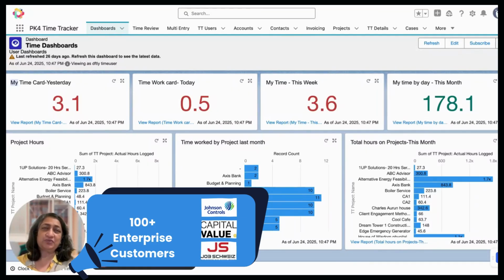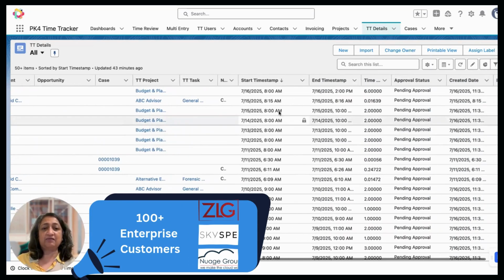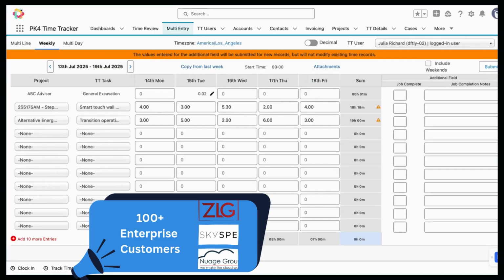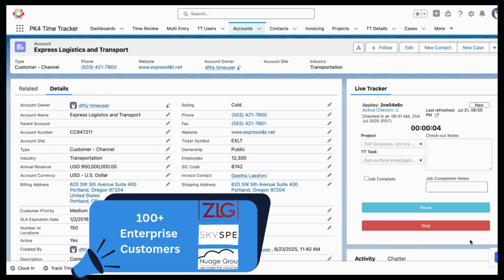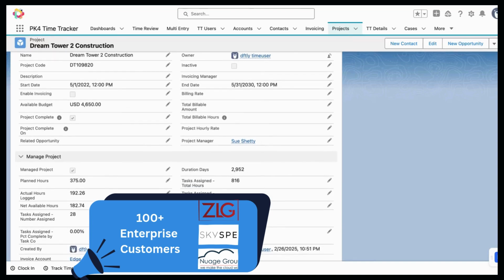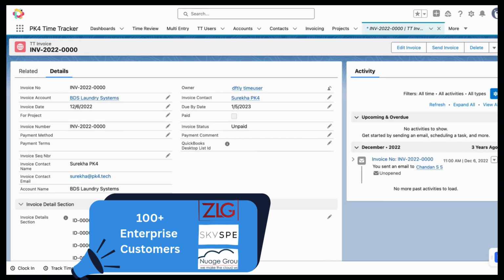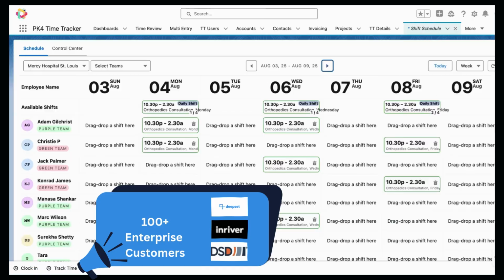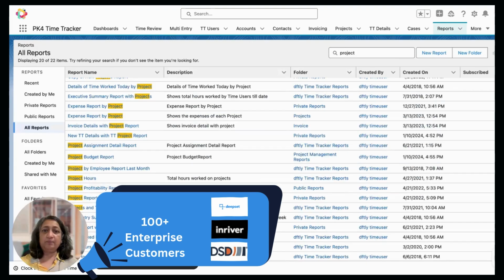PK4 Time Tracker Overview July 2025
Get a full overview of the PK4 Time Tracker for Salesforce.